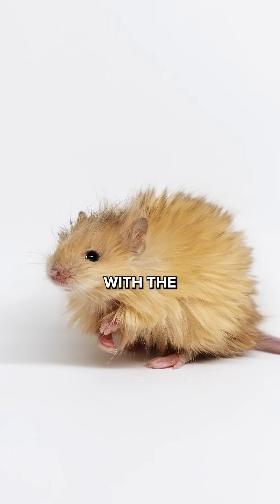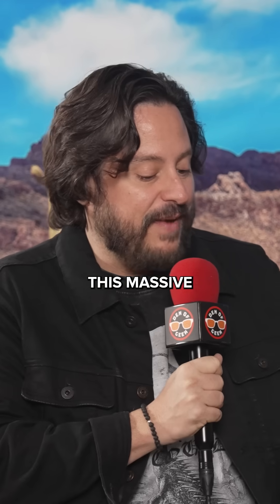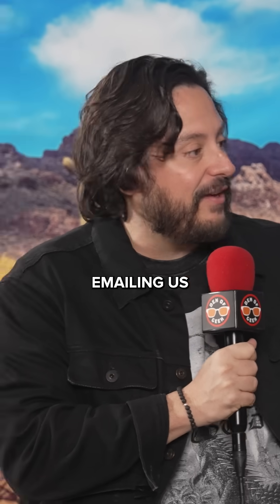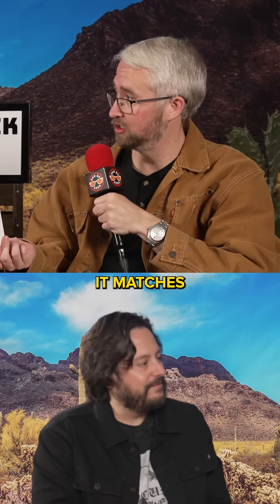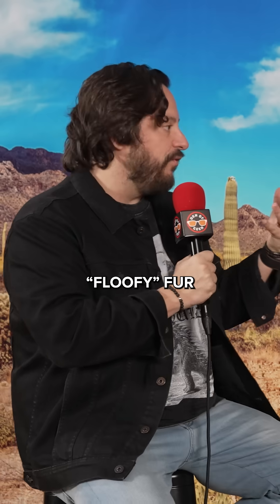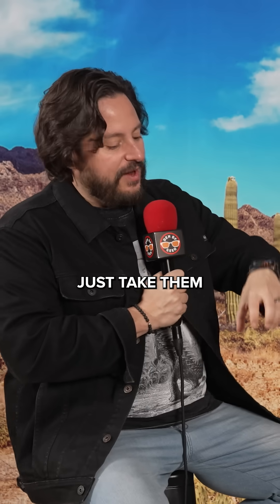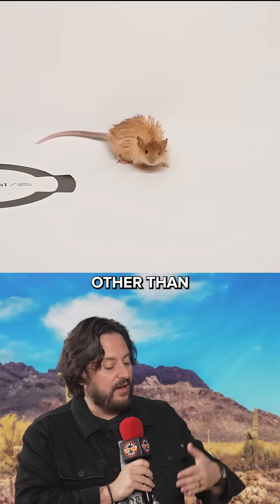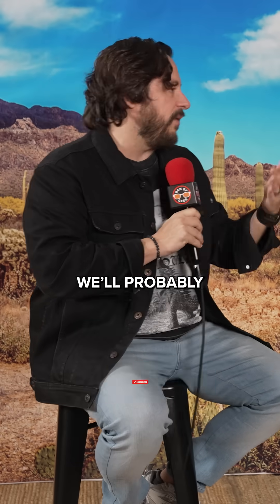What are the "Woolly Mice?"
These "woolly mice" are a HUGE step in creating a real woolly mammoth!
Follow Den of Geek:
By Experts. For Fans. The only thing better than watching, reading, or playing something you love is helping someone else discover it. Den of Geek is dedicated to serving the interests of today’s entertainment enthusiast.